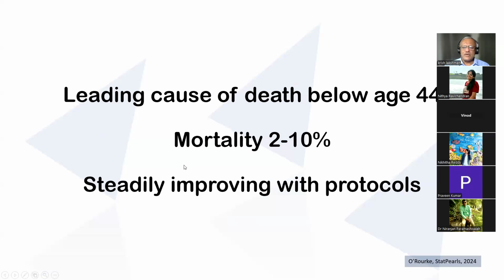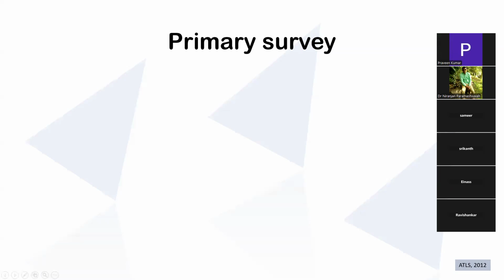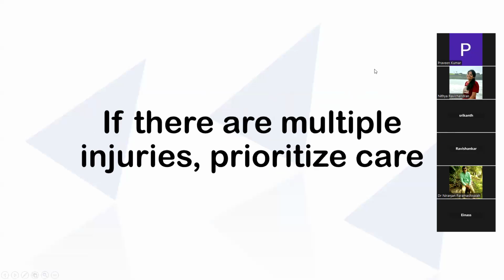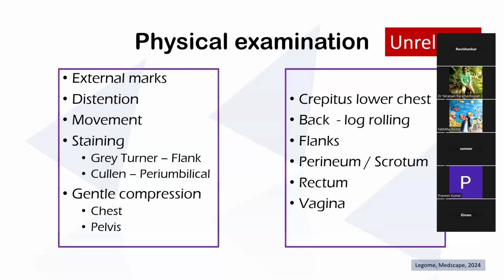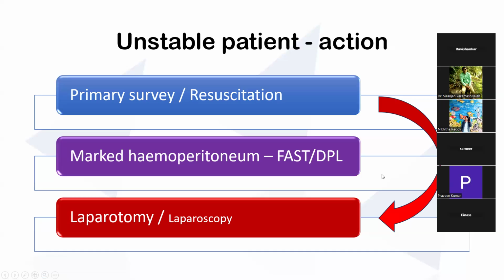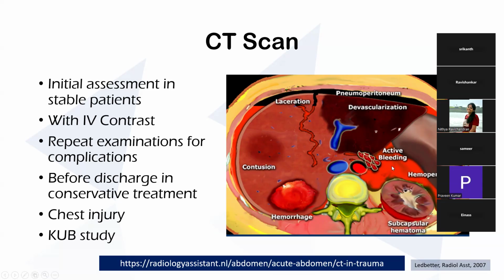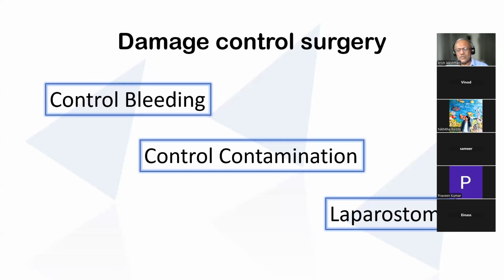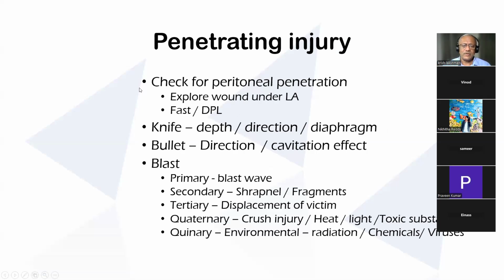Abdominal Trauma GD Lakshman 241118